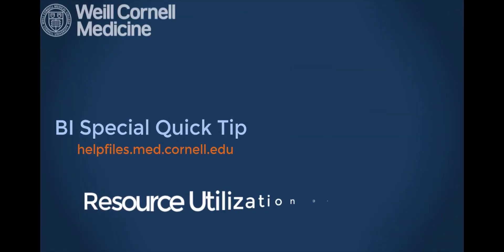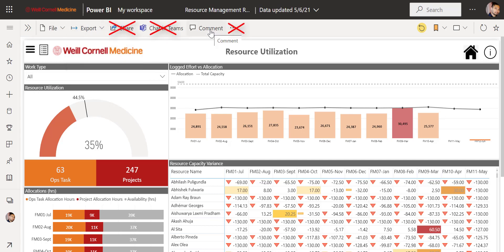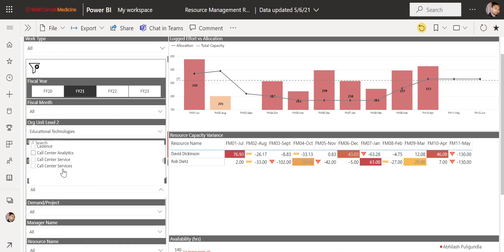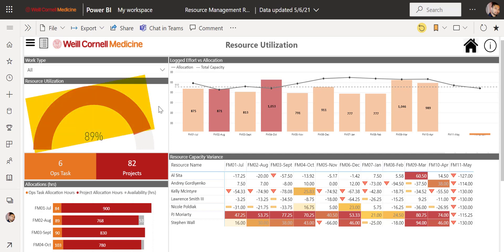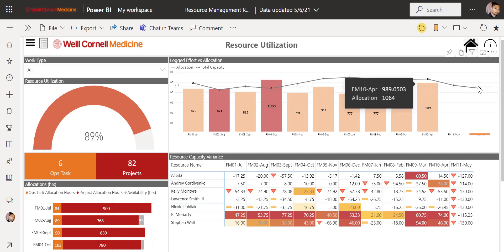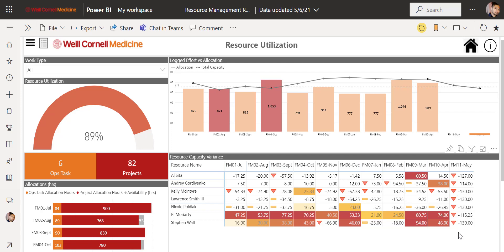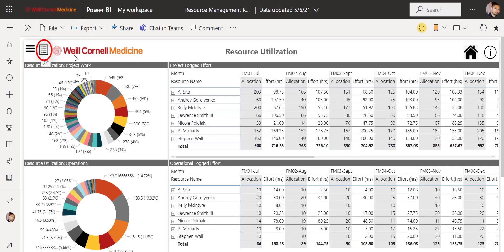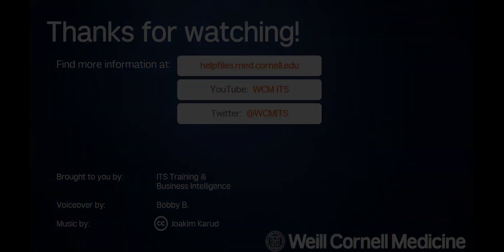Special BI Quick Tip: Resource Utilization Dashboard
ITS Dept Only: The Resource Utilization Dashboard allows ITS teams to drill down into data provided by resources. It offers insights into Projects and Operational tasks.